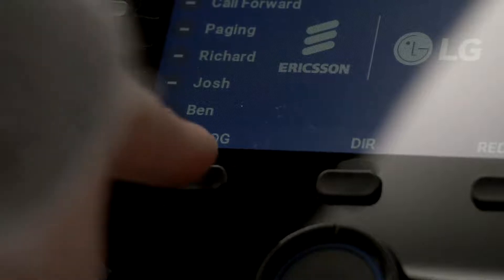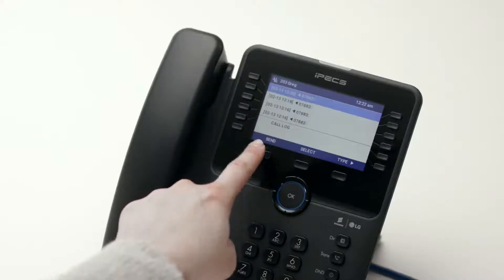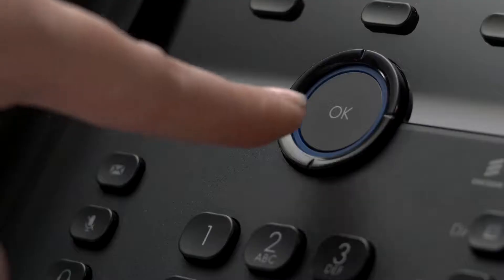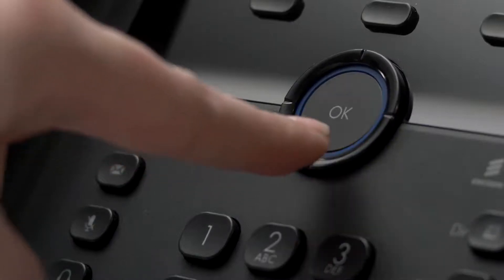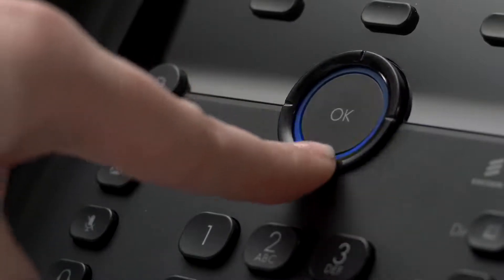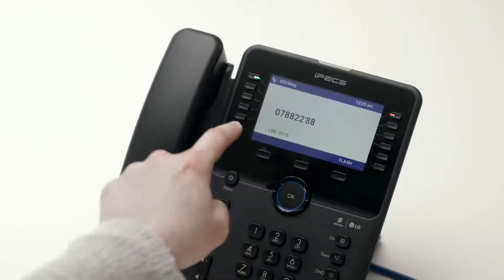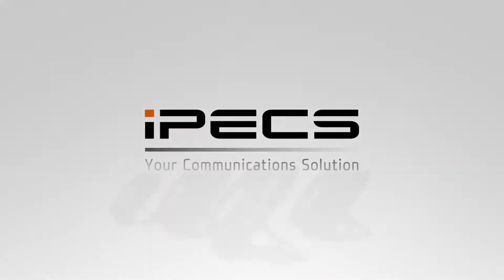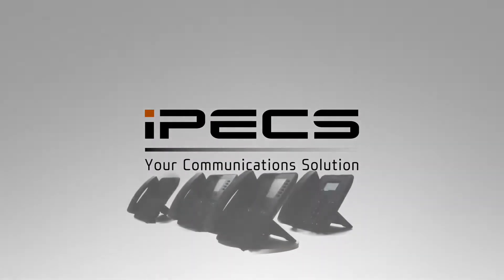How to redial a number on an iPECS 1000i handset